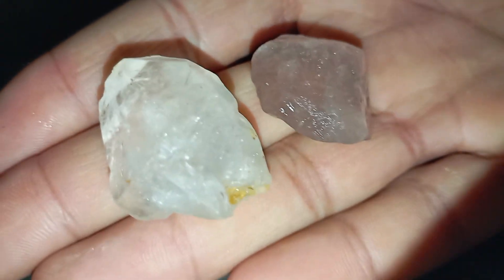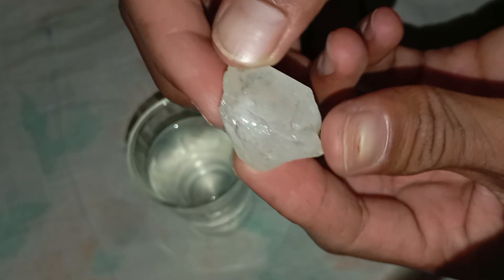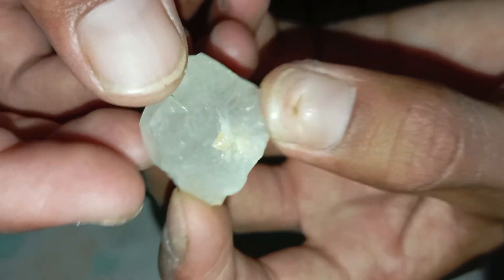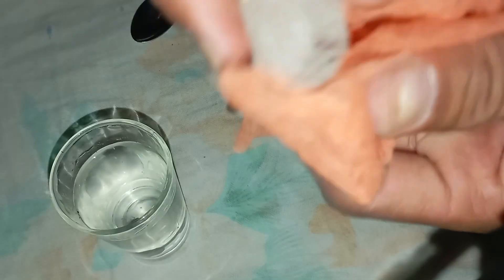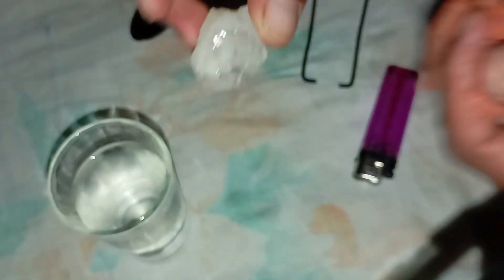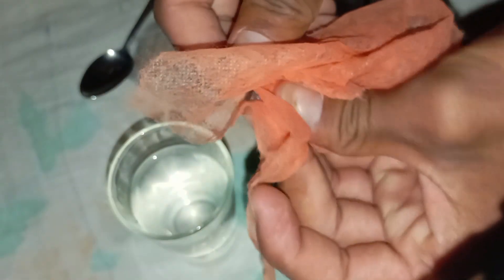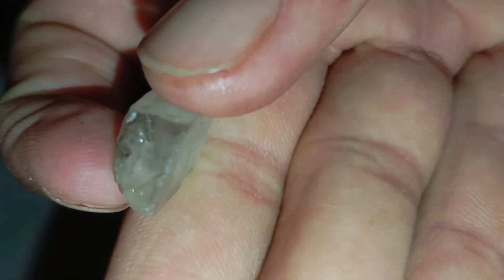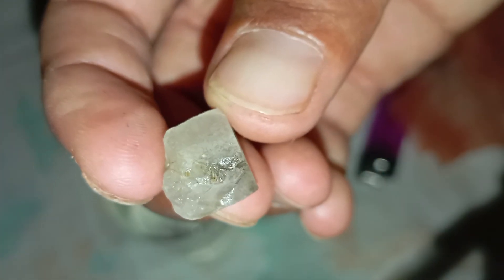How to Test Rough Diamond at Home | Easy Way to Know Real Diamond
Discover the easiest and most effective ways to test a rough diamond at home using simple items like water, glass, and vinegar. Learn how to identify if your rough stone is a real diamond or just a look-alike — no special tools required! Watch till the end to see the true sparkle of real rough diamonds.